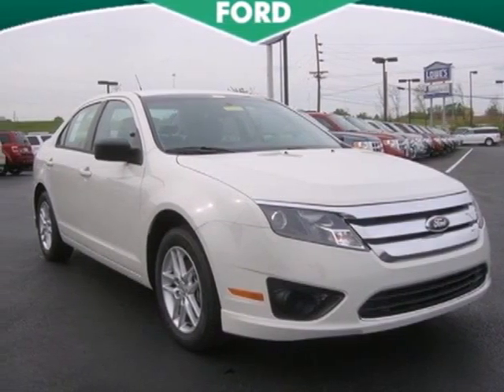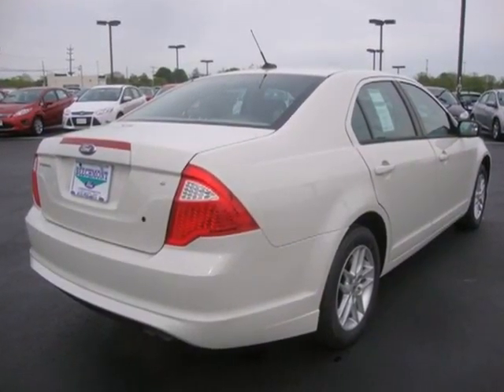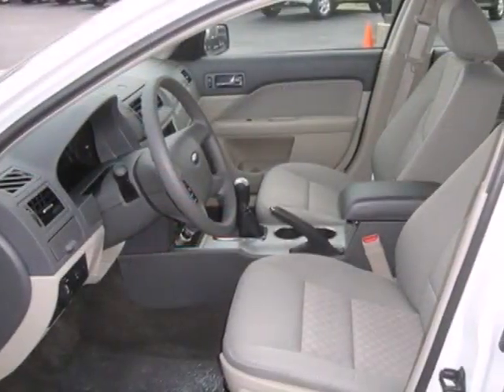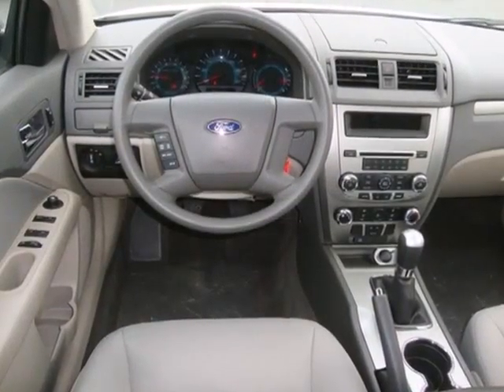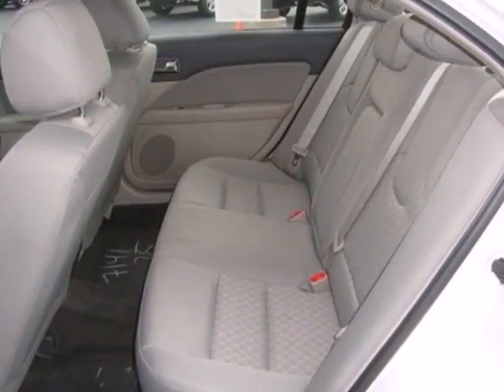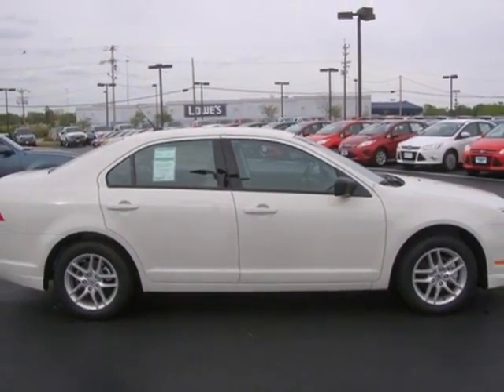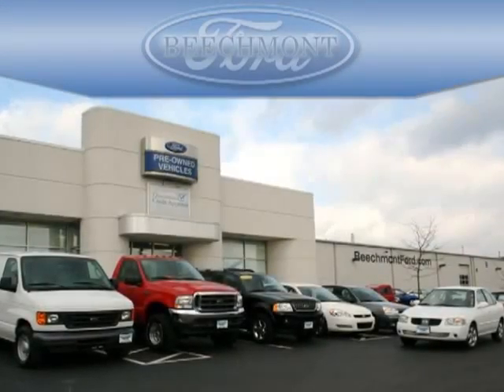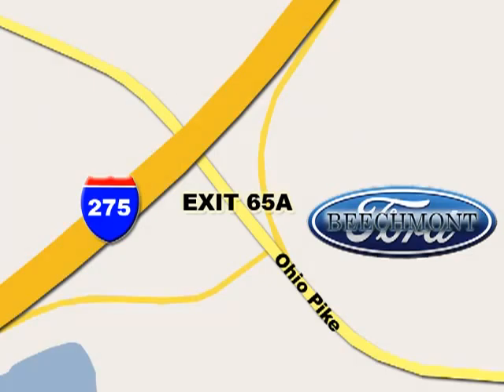2012 Ford Fusion C12-2151 in Cincinnati Dayton, OH 45245 - SOLD